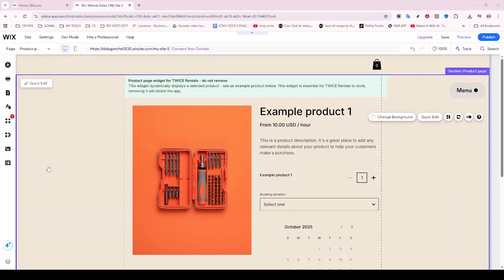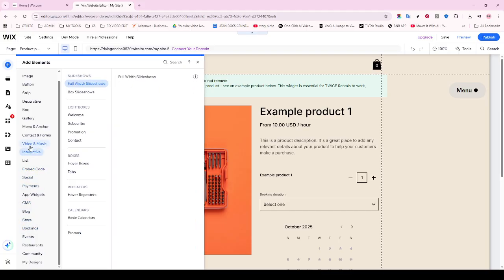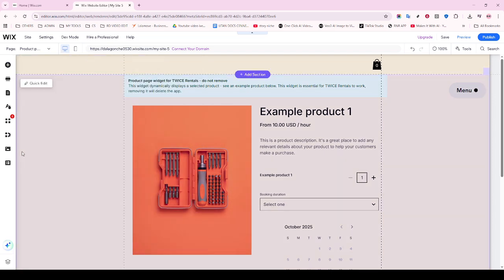How To Add Google Ads Conversions Tracking To Wix Website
Want to track every sale, click, or form submission on your Wix site? 🚀 In this guide, you’ll learn how to add Google Ads Conversion Tracking to your Wix website—step by step!

Whether you’re running ad campaigns or just starting with digital marketing, conversion tracking helps you understand which ads bring results. With proper setup, you’ll know exactly what actions visitors take on your site, from purchases to sign-ups.

By the end of this tutorial, you’ll know:
✔️ How to get your Google Ads conversion tracking code
✔️ How to add the tracking tag to your Wix website (using Tracking Tools or Google Tag Manager)
✔️ How to verify your conversion tracking is working correctly
✔️ Bonus: Tips for optimizing ads with accurate data

This guide is perfect for marketers, small business owners, and website creators who want to turn clicks into customers and maximize ROI.